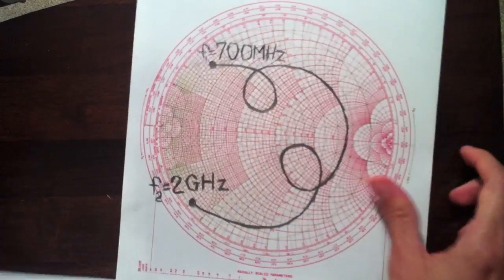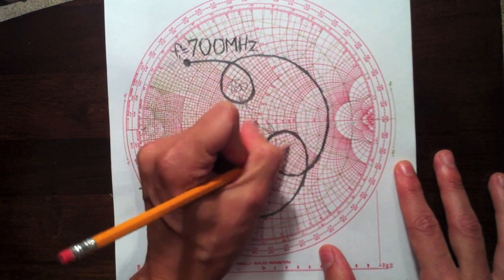Antenna-Theory.com presents The Smith Chart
presents the Smith Chart!  The Smith Chart is introduced and explained in a simple manner with application to antennas.  The Smith Chart is a polar plot of the reflection coefficient.